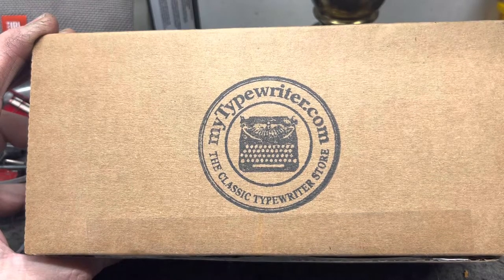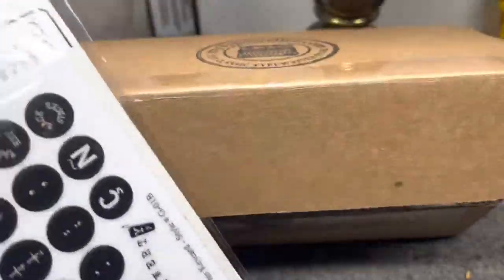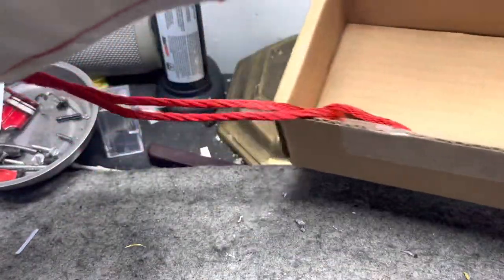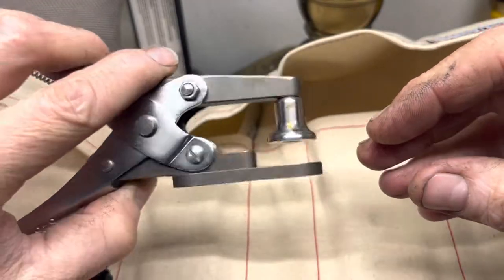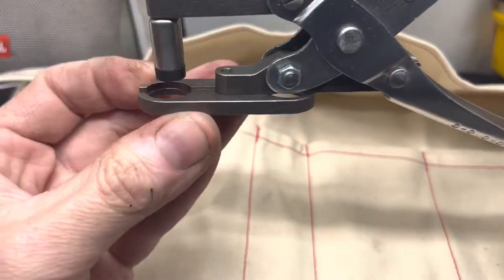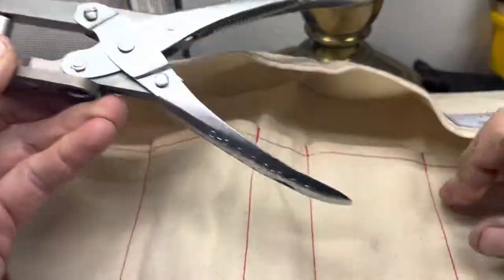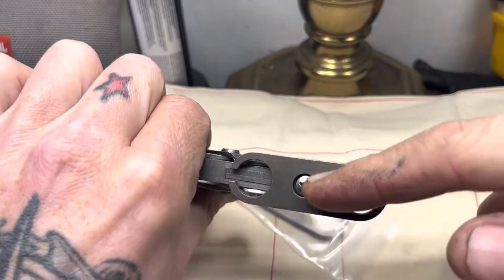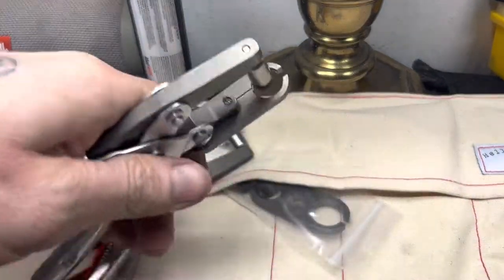New! Typewriter Key Ring Plier Set from - myTypewriter.com